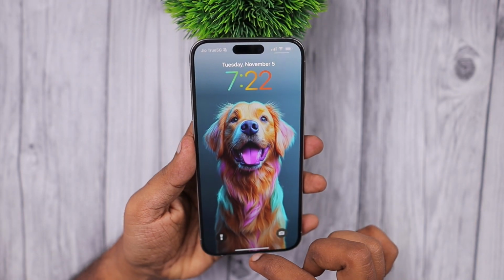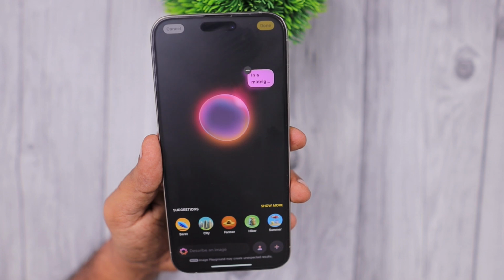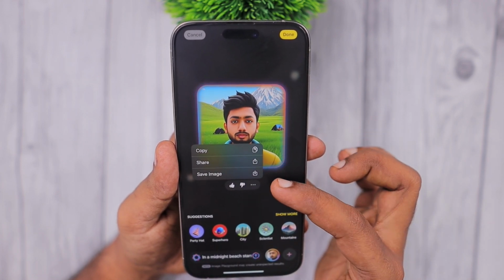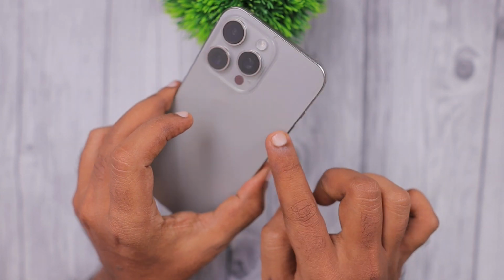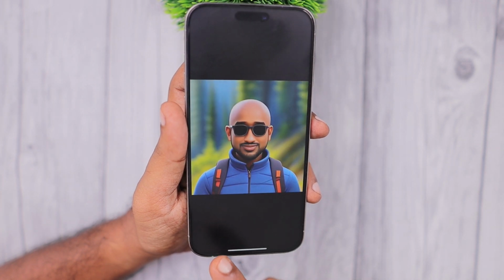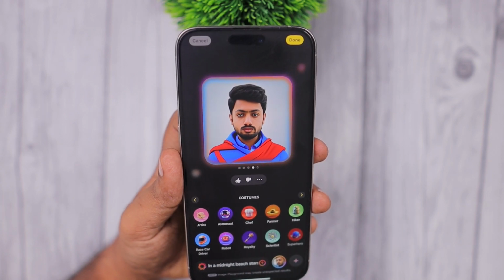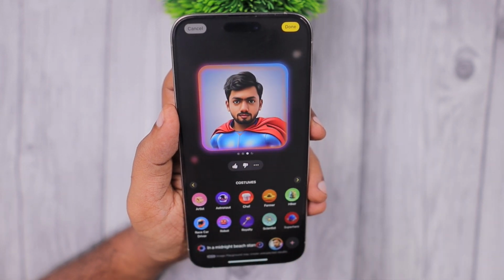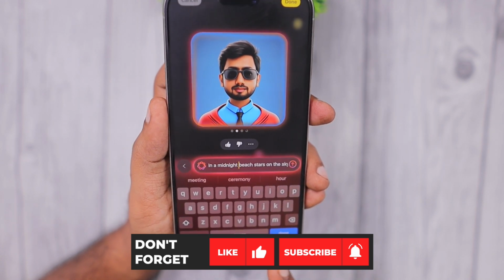IMAGE PLAYGROUND 🔥 Apple Intelligence | How to Use on iPhone?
How to use Image Playground on iPhone? Create AI Images for Free using Image Playground AI after iOS 18 update. One of the best Apple Intelligence feature available for iPhone and iPad with iOS 18.2 Beta release?

Step by step guide to Apple Intelligence Image Playground App.